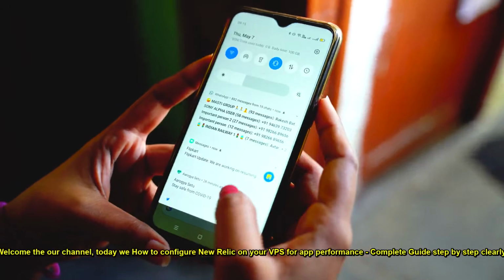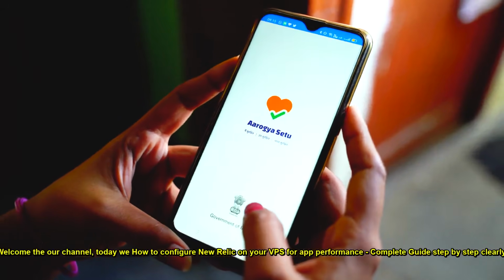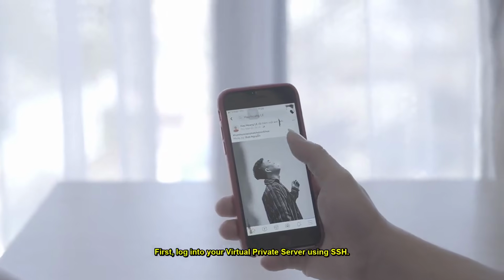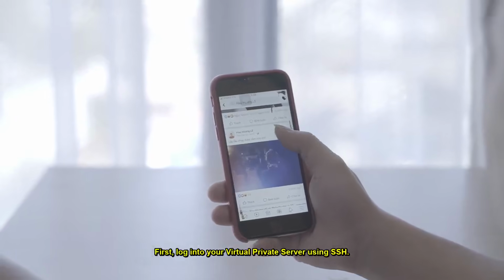How to configure New Relic on your VPS for app performance - Complete Guide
In this comprehensive guide, we walk you through the step-by-step process of configuring New Relic on your VPS to optimize your application's performance. Whether you're a beginner or an experienced developer, you'll learn how to set up monitoring, track key metrics, and gain valuable insights into your app's performance. Enhance your application's reliability and user experience with New Relic's powerful tools.